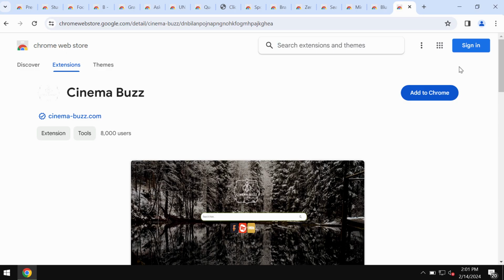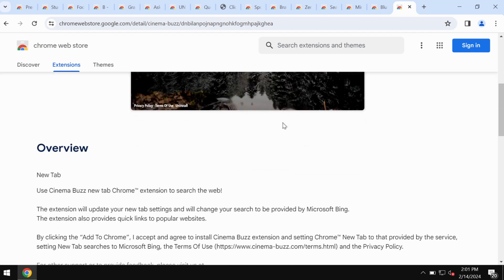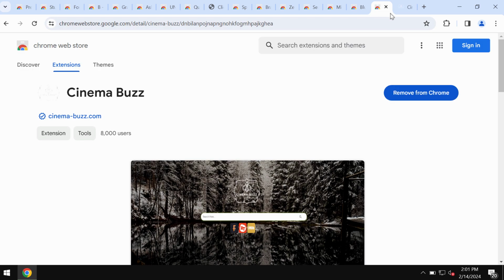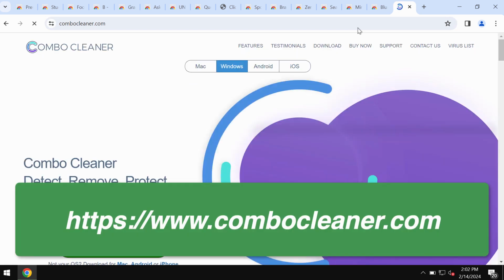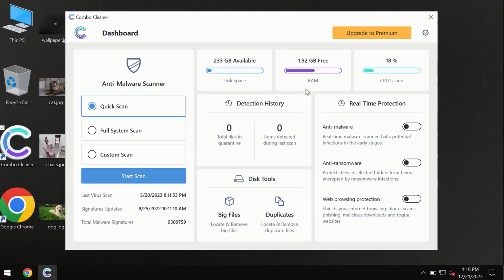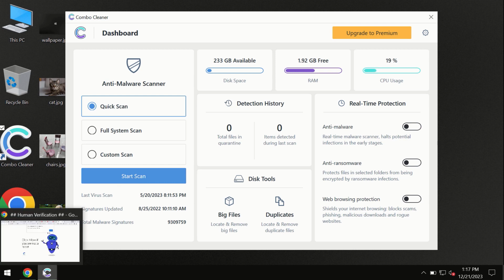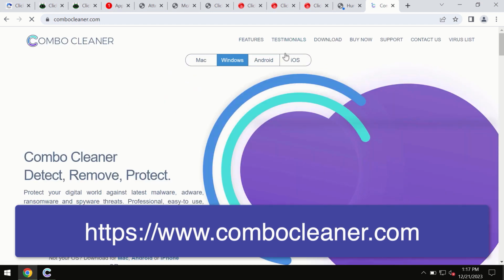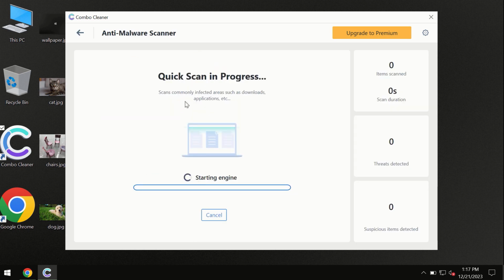Cinema Buzz browser-hijacking extension removal.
Cinema Buzz is a new browser-hijacking extension. It attacks Google Chrome and other browsers. Cinema Buzz tries to make you surf the web via some fake search engines not chosen by you initially. Don't ever tolerate it! Remove this hijacker with Combo Cleaner Antivirus via the official or, optionally, use the manual tips set forth in the video tutorial.